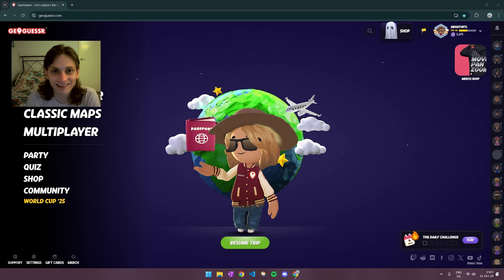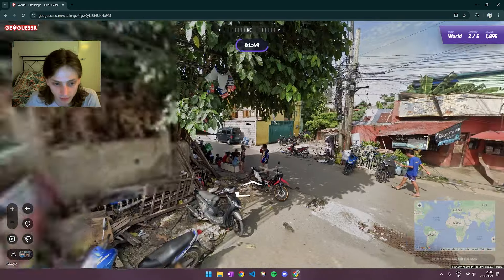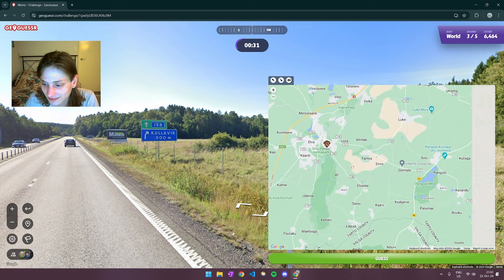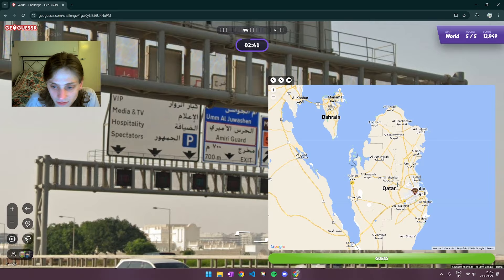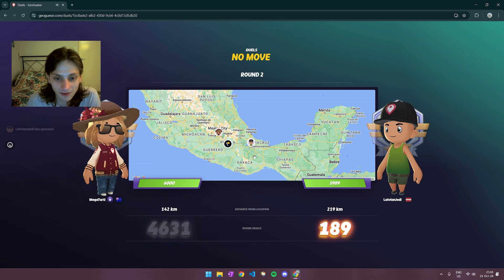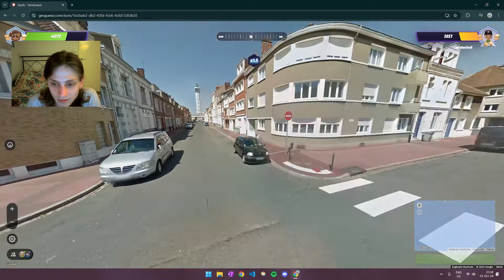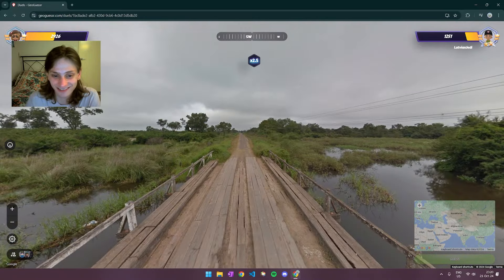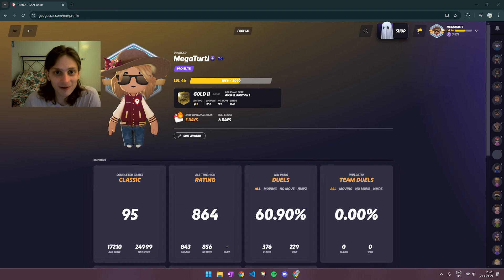my worst guess ever | day 5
Minimal drum n bass:
0:00 Neddie - Deep Breaths
3:25 Neddie - Snippet Of Clarity
6:29 - Synergy - Intervals
10:00 The Caracal Project - Bogy
13:14 IMANU - Bloom